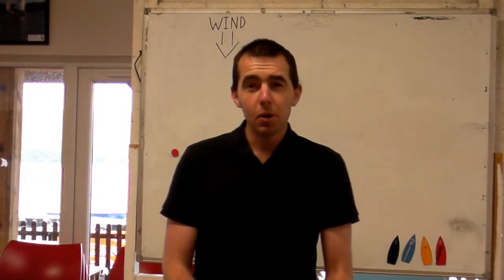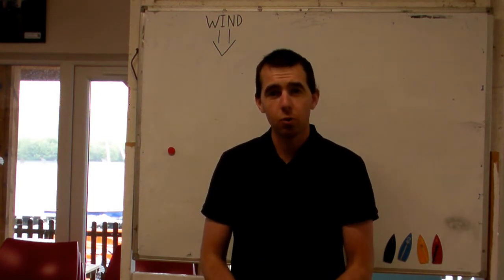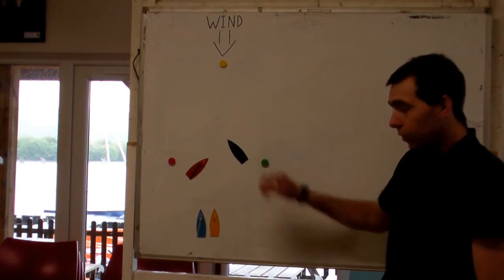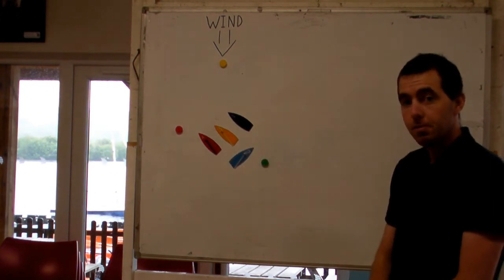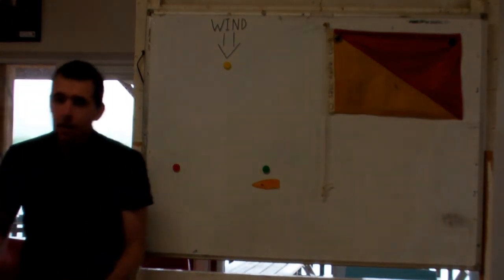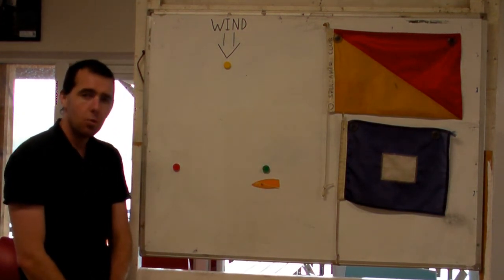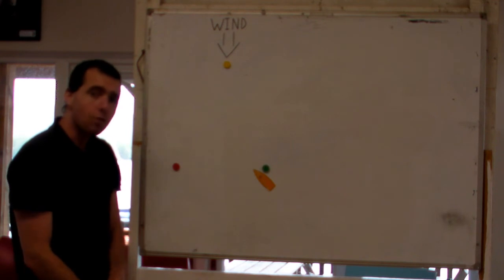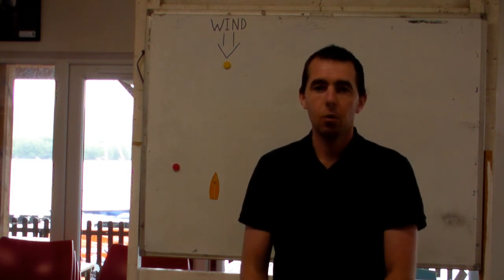Race Starts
A brief introduction to race starts for dinghy sailors.